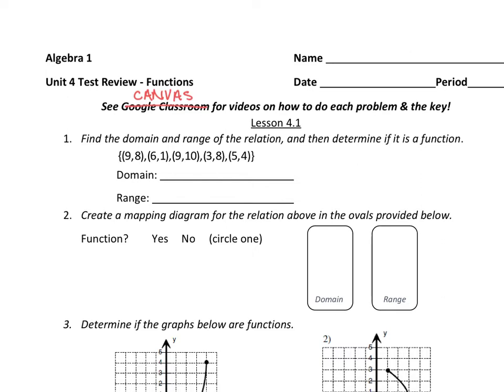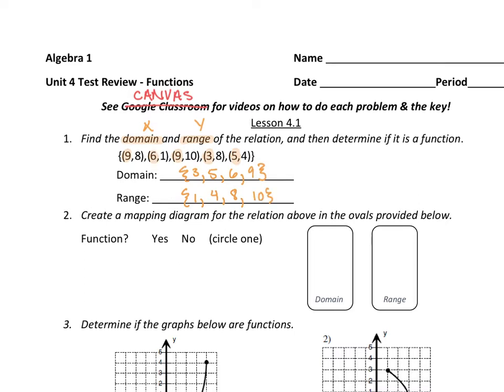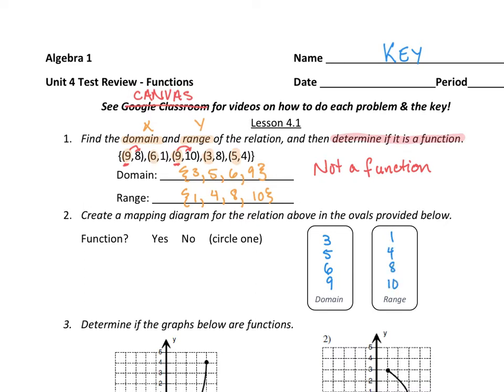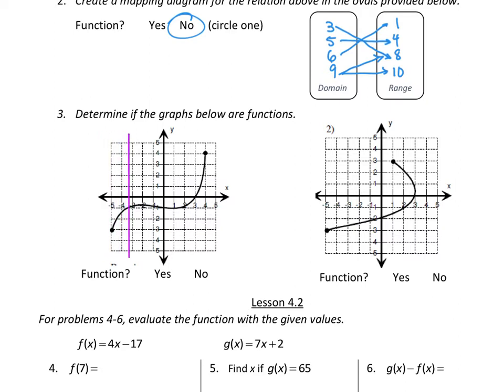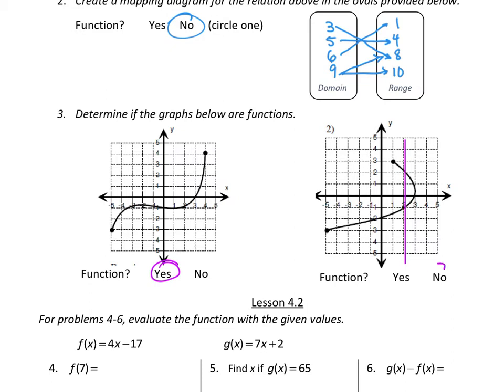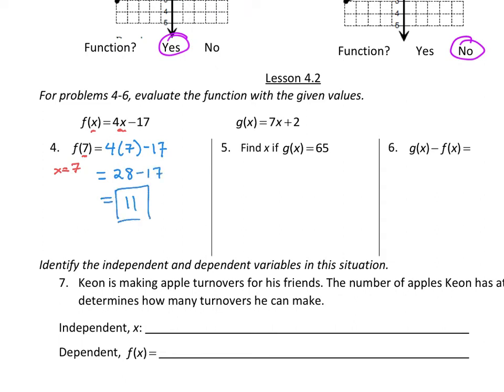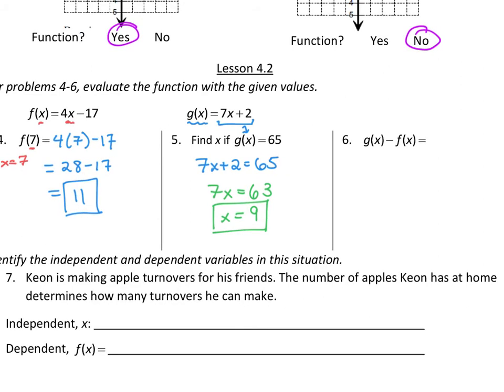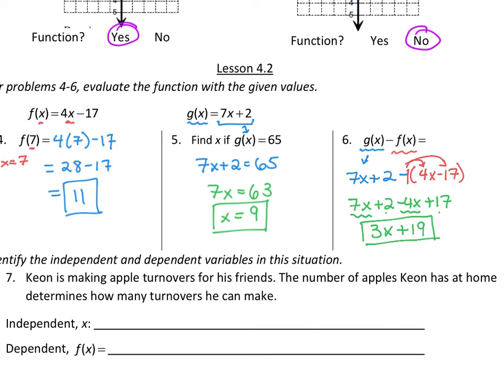Algebra 1 - Module 4 Practice Test #1-7